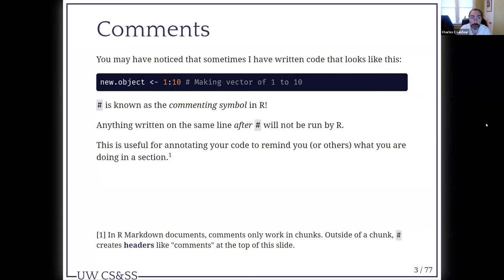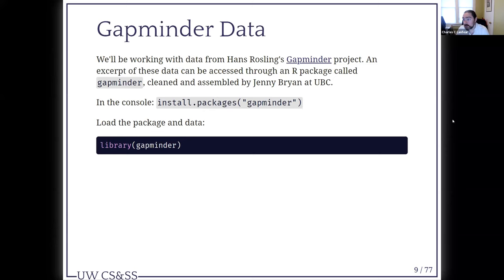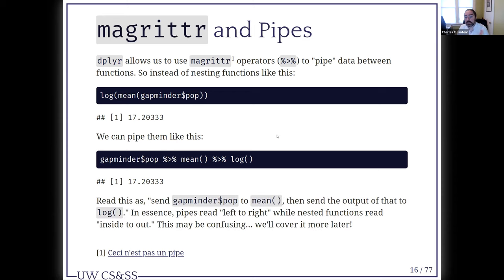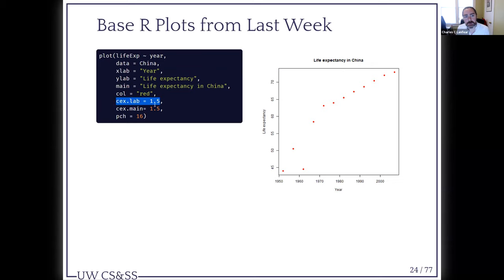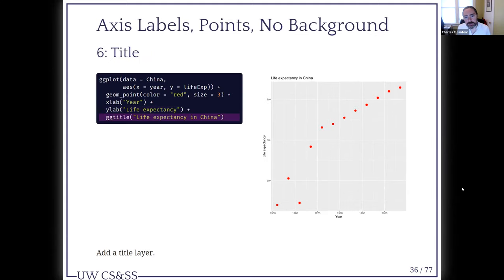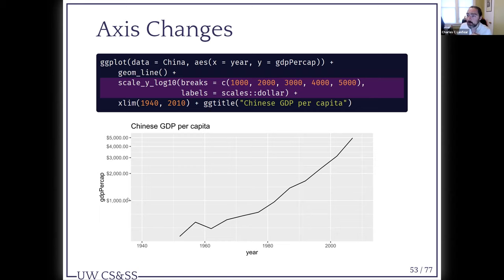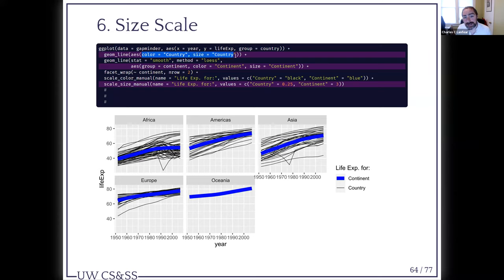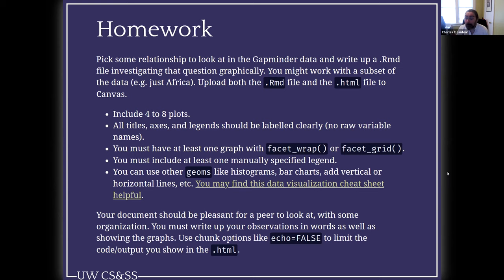CSSS508 Lecture 2 (Spring 2021)